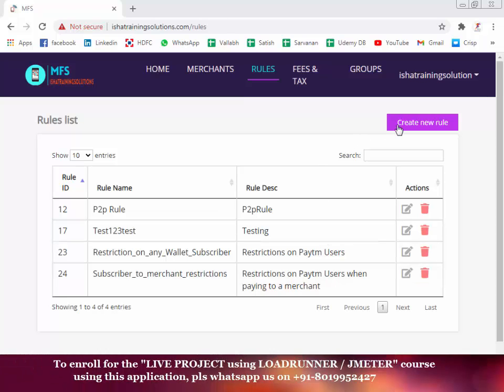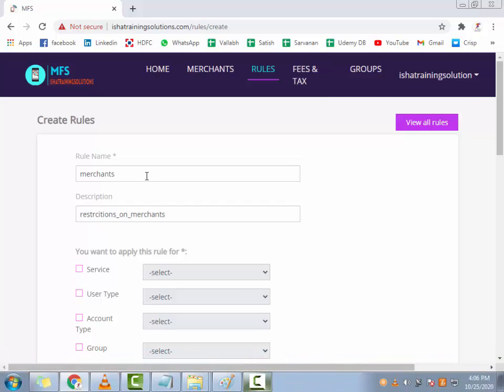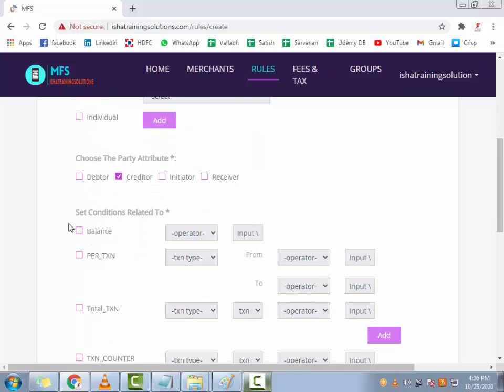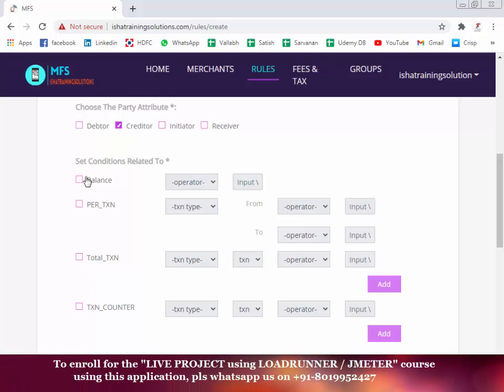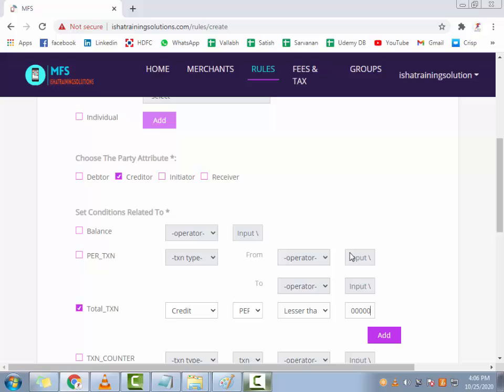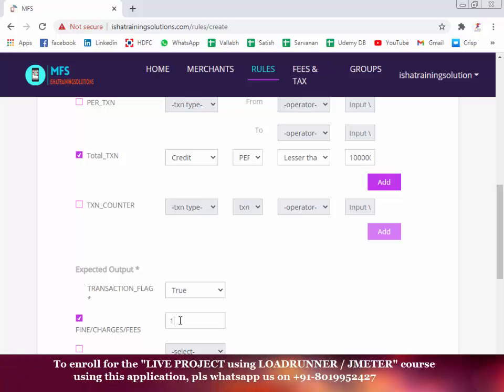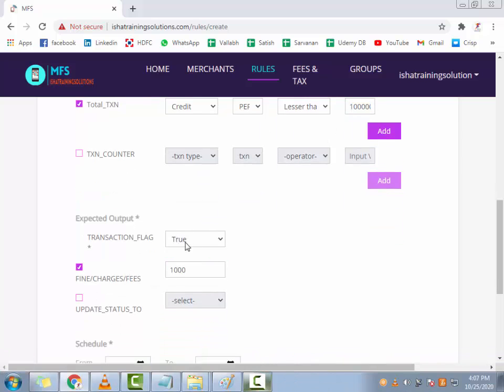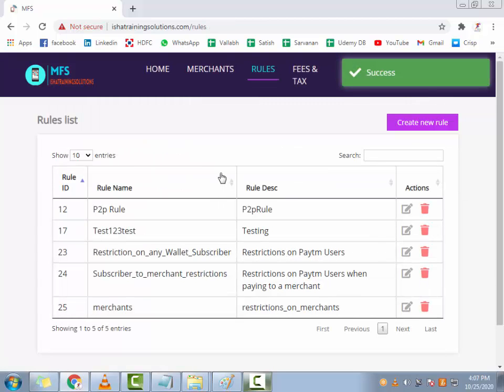Sample Application__Demonstrate_Application_Rules_Merchants_Video 6.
Demonstrate Application Rules Merchants Video 6

2) Cloud Performance Engineering in DevOps - Core to Master Level

9) SAPGUI protocol - Performance Testing for SAP applications Using LoadRunner